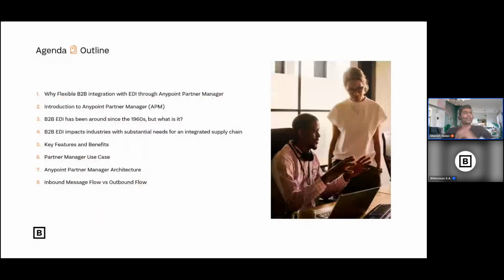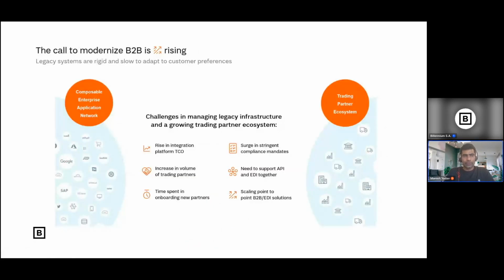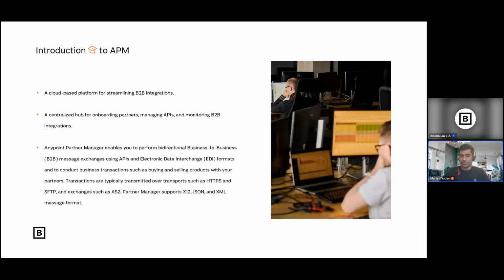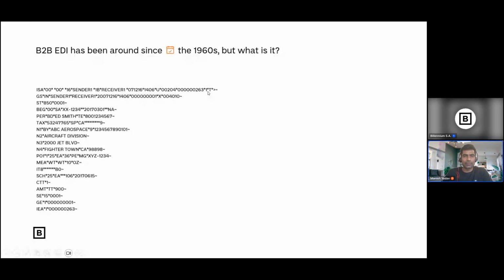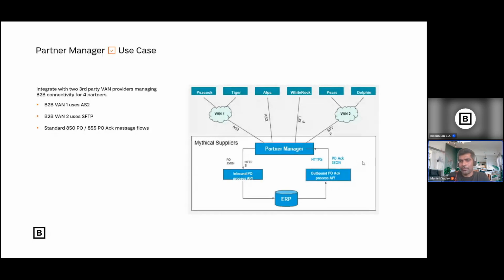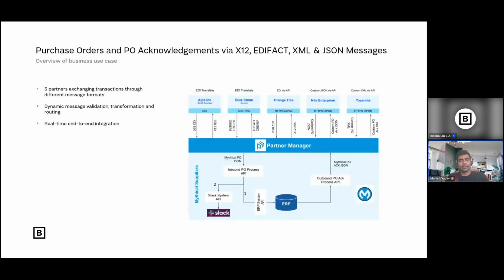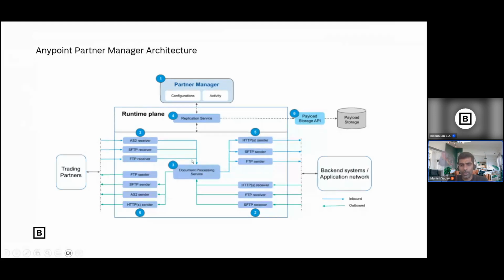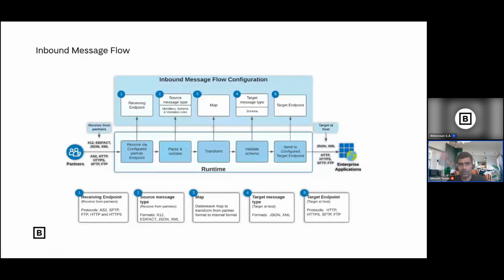Flexible B2B integration with EDI through Anypoint Partner Manager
Are complex B2B EDI integrations slowing down your business growth? Learn how MuleSoft Anypoint Partner Manager can revolutionize your B2B interactions. Discover ways to streamline your processes, eliminate manual interventions, and future-proof your business for scalable growth.

During this webinar, you’ll explore practical strategies to enhance your B2B ecosystem and see real-world examples of successful digital transformations. Unlock the potential for a more efficient and profitable business.

Our speaker, Manish Yadav, Integration Architect at Billennium and MuleSoft Ambassador, is a highly motivated Enterprise Integration Architect with over 8 years of experience.

He specializes in designing, developing, and implementing robust integration solutions across diverse platforms and technologies, including EDI B2B. Manish has a proven track record of helping businesses overcome complex IT challenges with secure, scalable, and cost-effective solutions.

Passionate about connecting the world’s apps, data, and devices, Manish Yadav is dedicated to helping you achieve your integration goals and simplify B2B EDI integrations for faster transactions.